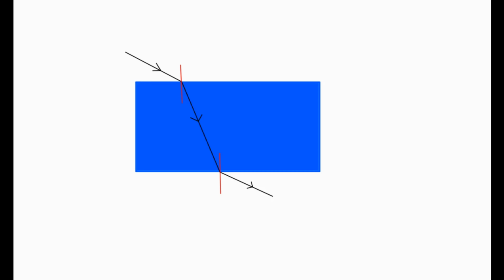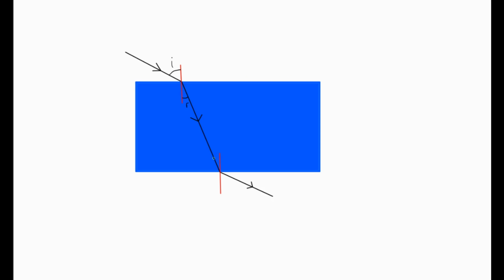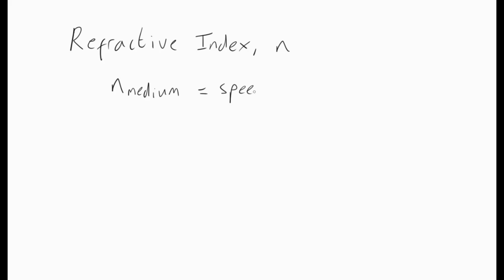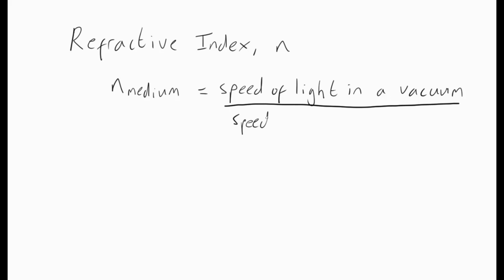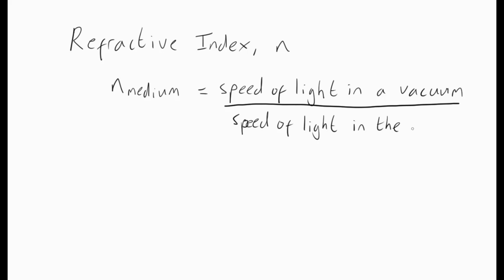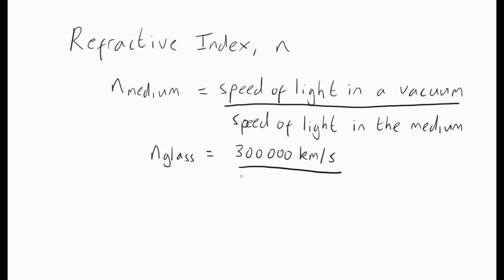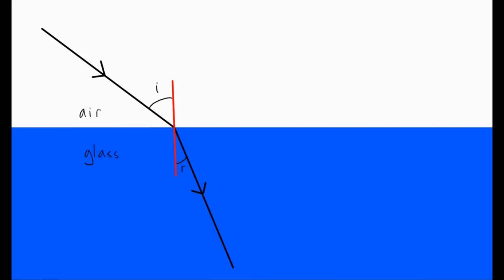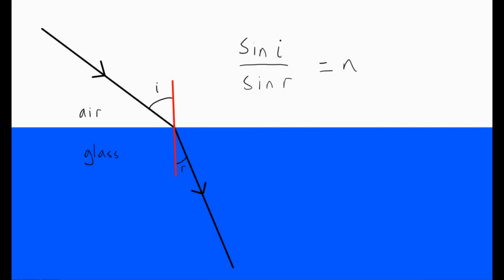Refraction and Snell's Law Part 2 (GCSE Physics)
Master refraction and Snell's law in less than five minutes!